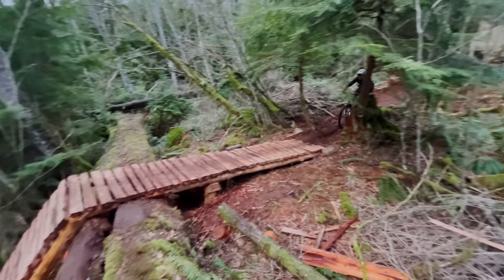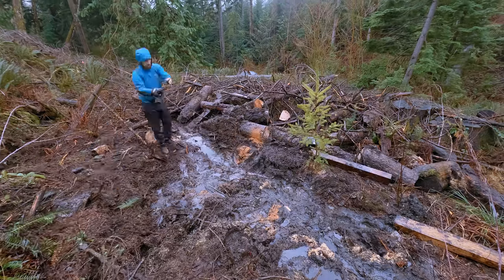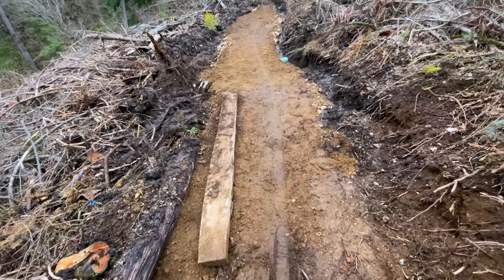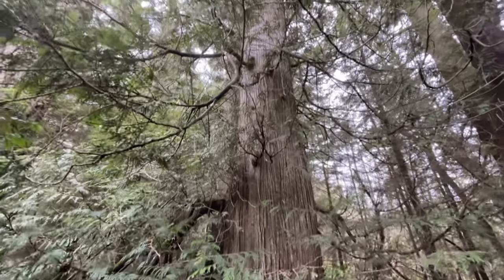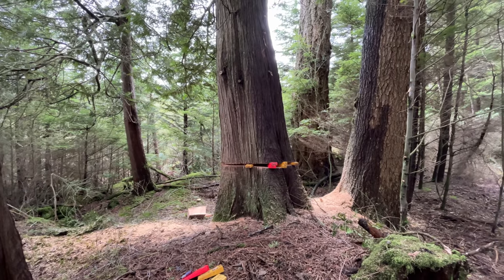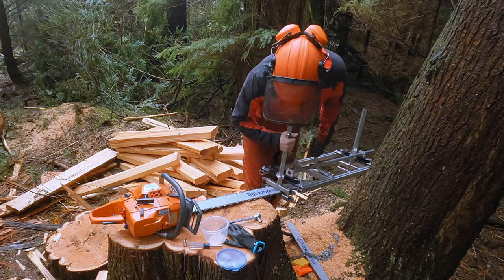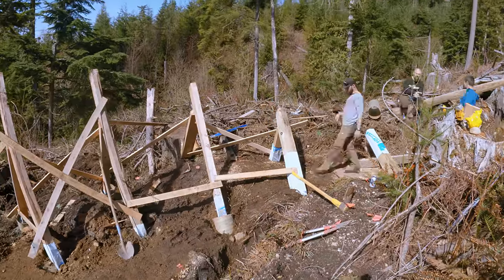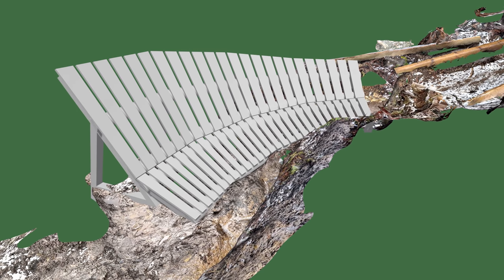We Cut Down a Dead Tree and Turned It Into a Shark Fin!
With the mud pit creating a messy problem, a solution needed to be engineered. A shark fin should solve all our problems! Now just where to get that wood...